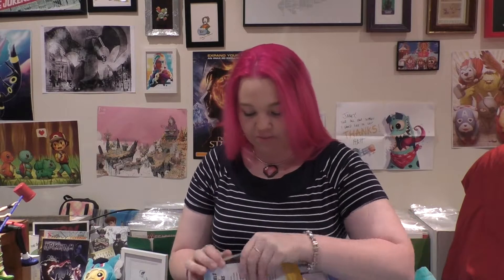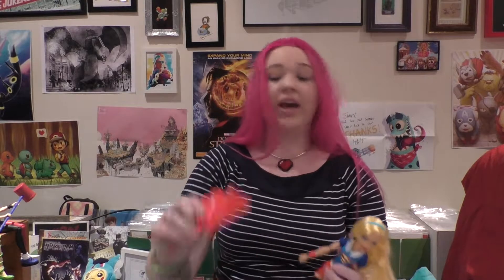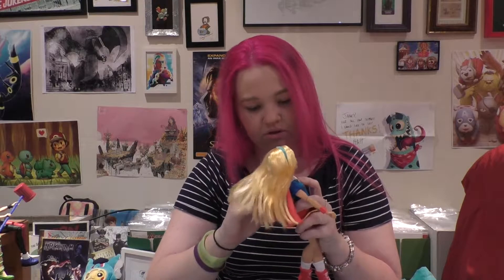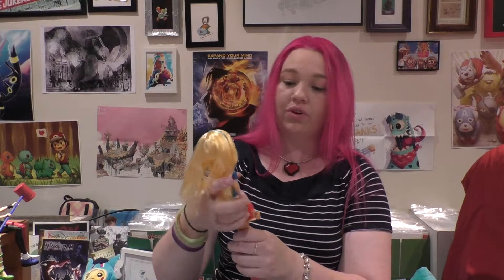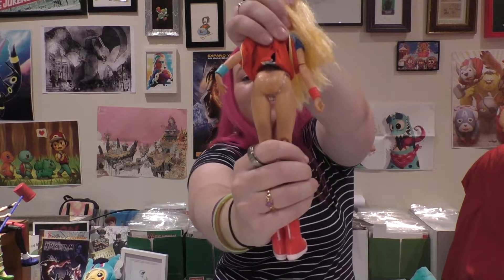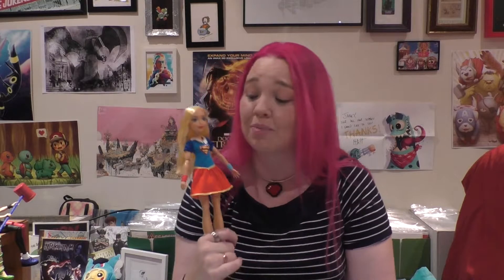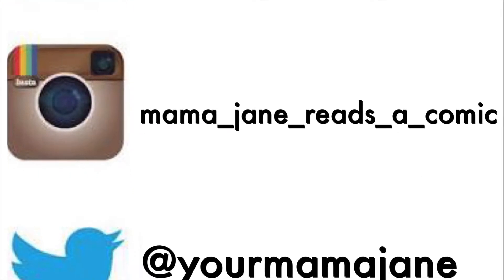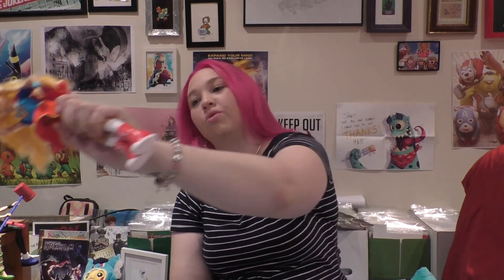Super Girl DC Super Hero Girls Unboxing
Part 5 in my DC Super Hero Girls unboxing videos is Super Girl. Super Girl hasn't had an update to her costume like the other dolls have find out what I think about that.